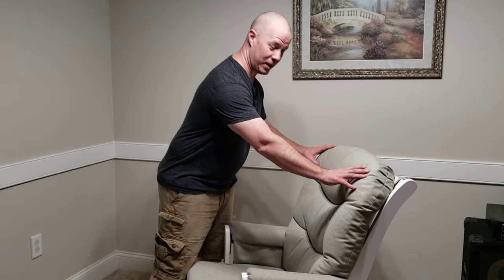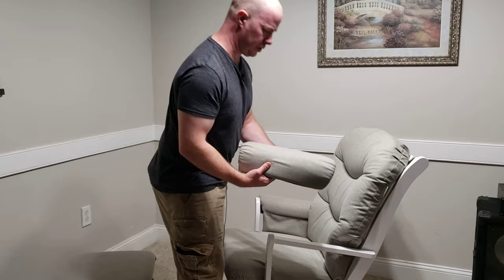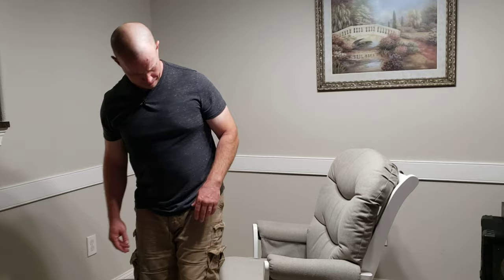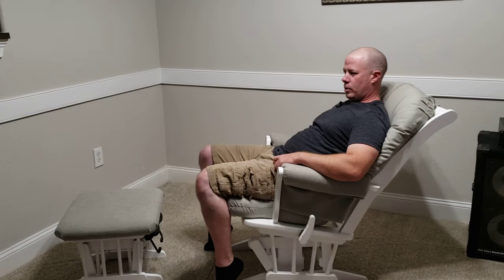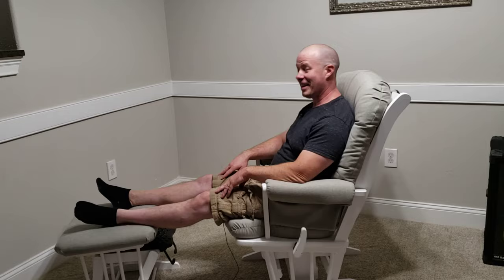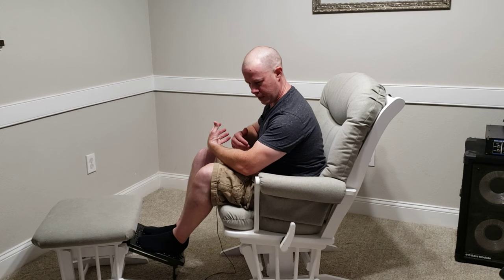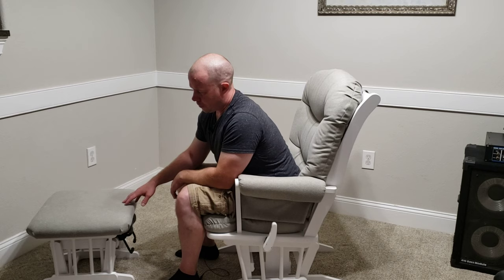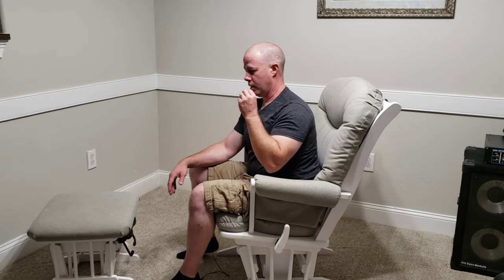Dutailier glider long term review ( things we like and things we don't like)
This video is a one year long term review of our Dutailier glider rocker.
Model: Dutailier sleigh 0393 glider multiposition-lock recline with nursing ottoman.

Here is a link to a program to help your baby sleep